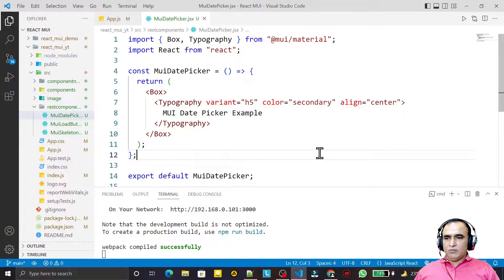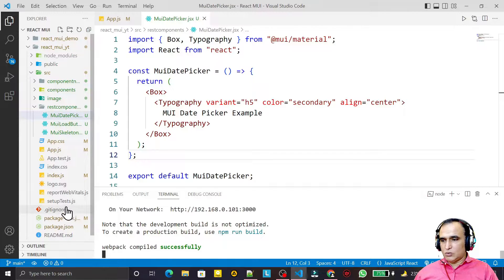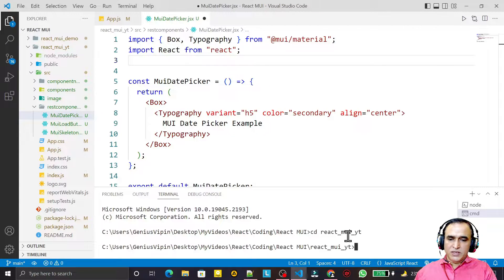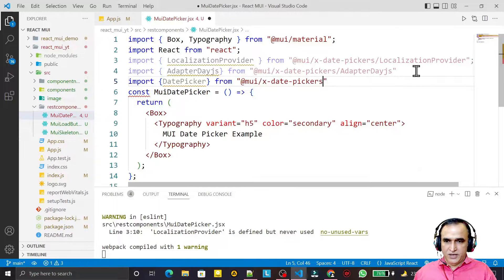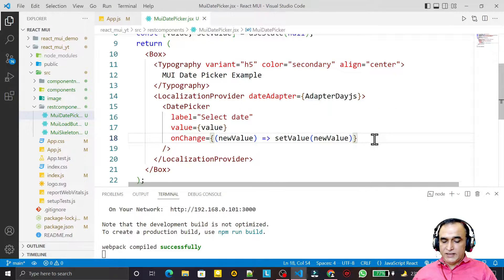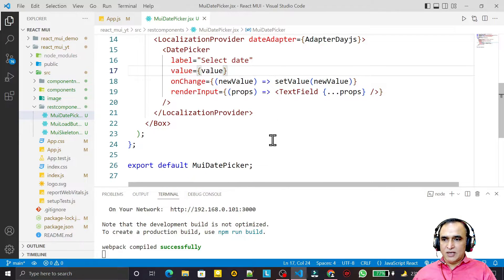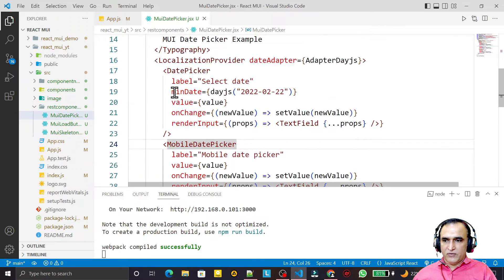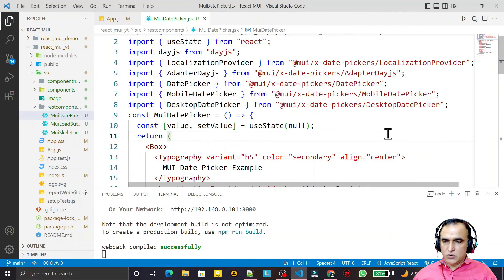42. React Material UI DatePicker | MobileDatePicker | DesktopDatePicker | Dr Vipin Classes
Material UI Date Picker | Mobile Date Picker | Desktop Date Picker

Instructor at Udemy:
Mastering Java OOP with Functional Programming:

6